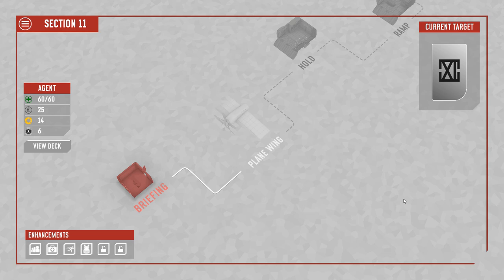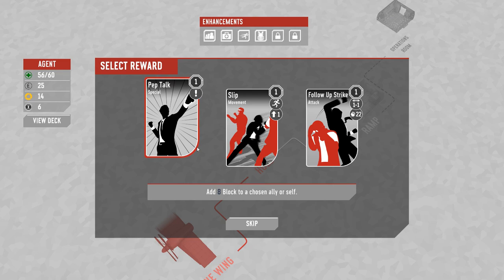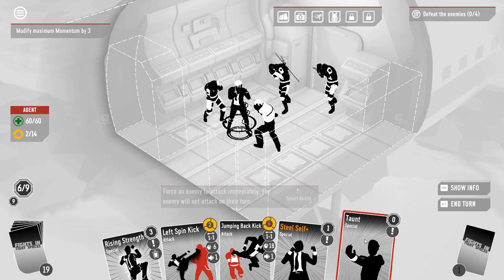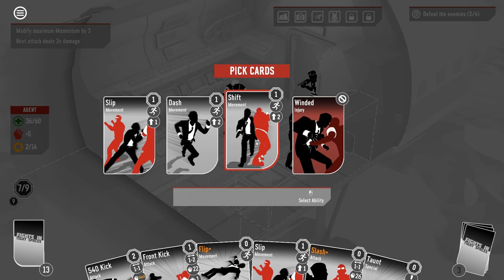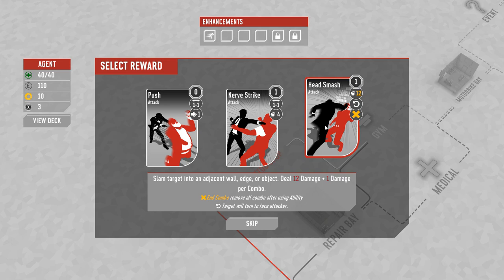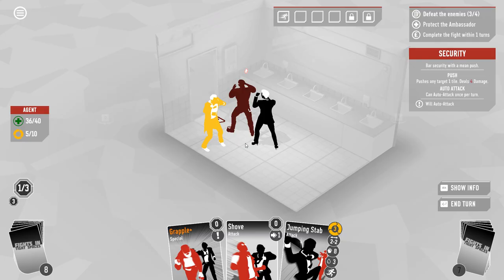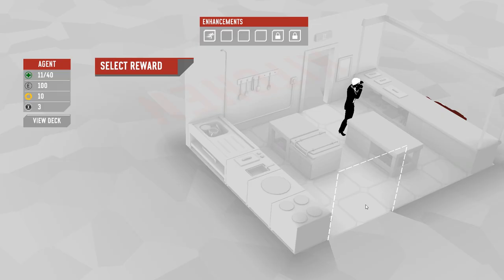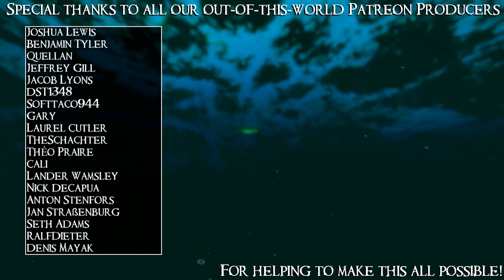SB Plays Fights In Tight Spaces 09 - Getting Sharper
Here's hoping I embarrass myself slightly less this time.

Fights In Tight Spaces is an action-movie-inspired tactical fistfighting game that is also a deckbuilder. There are positioning concerns and resources to balance and also you might get to slam a guy's head into a car so hard he dies. What's not to love?